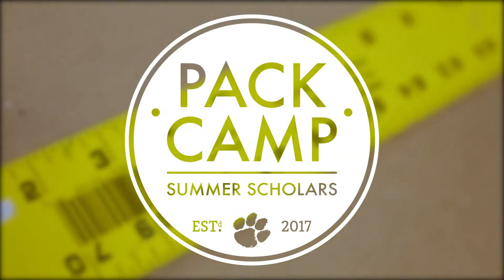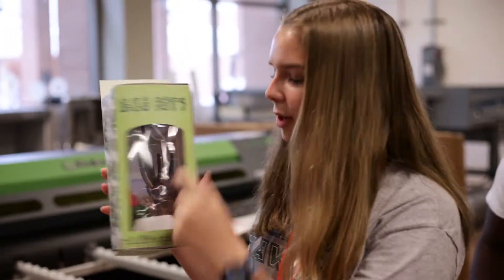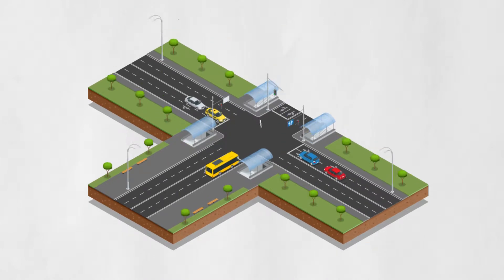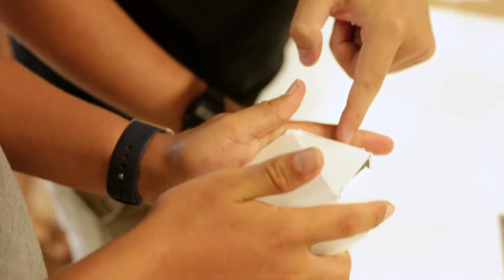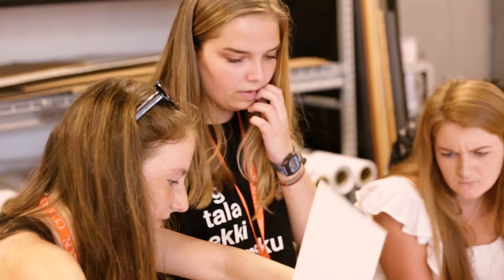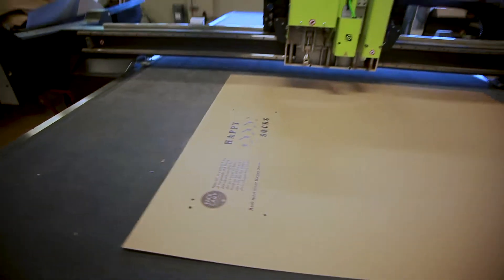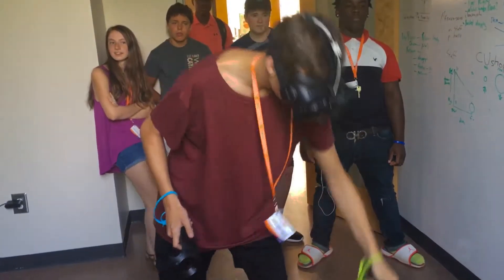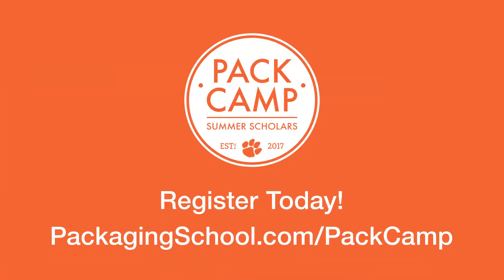Pack Camp at Clemson University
Are you a high schooler interested in Packaging Science? Learn how a product is launched to market and design your very own product and package. Clemson is one of a few universities in the US with a graduate and undergraduate Packaging Program - It is the intersection of art, math, and science, it offers hands-on experience and boasts a 99% job placement.